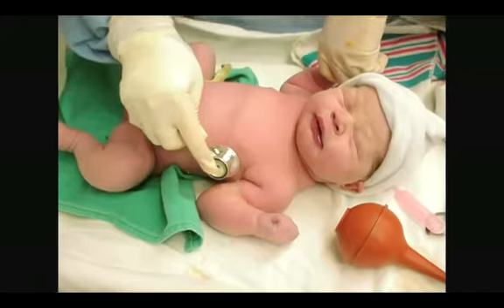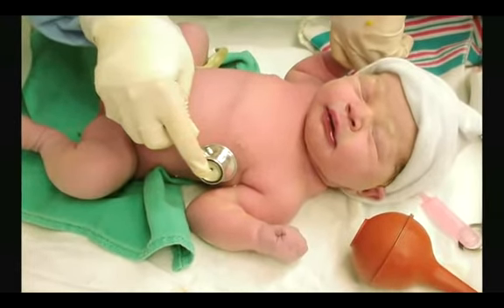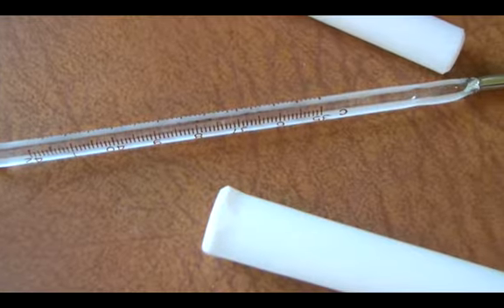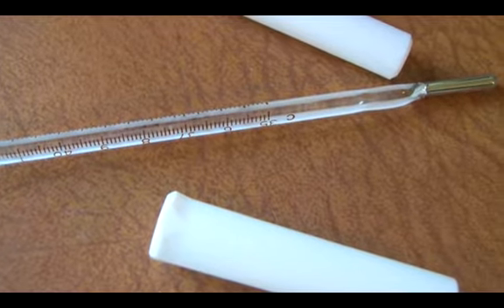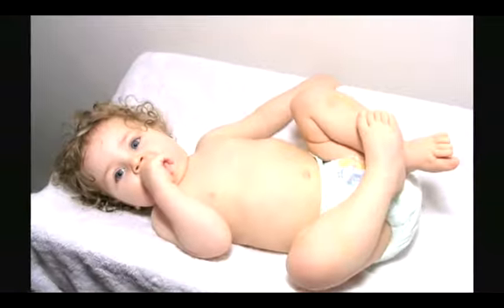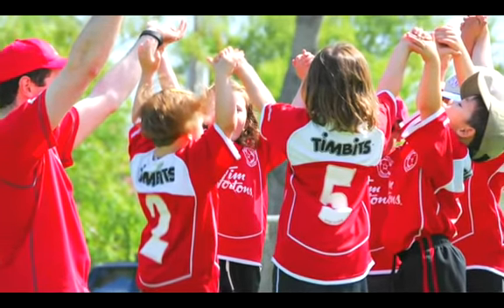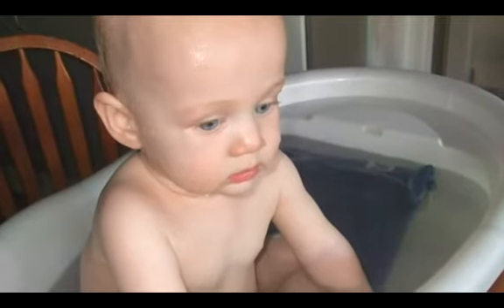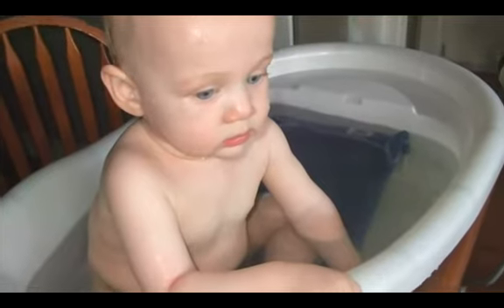How to Treat Infant Fever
How to Treat Infant Fever. Part of the series: How to Care for Your Child's Condition. To treat infant fever, take them to the doctor within a couple of hours of identifying the fever. Learn more about infant fevers with help from a pediatrician in this free video on caring for children.